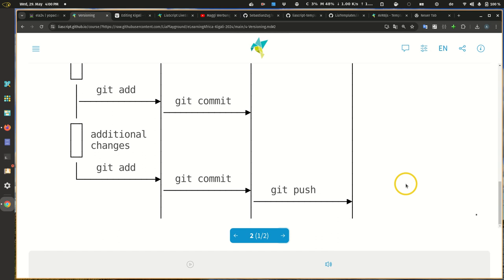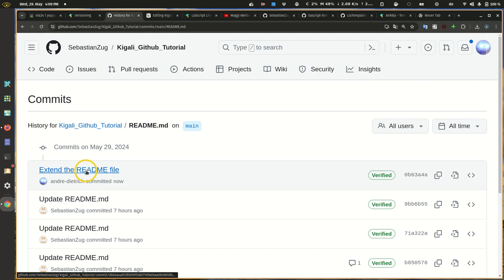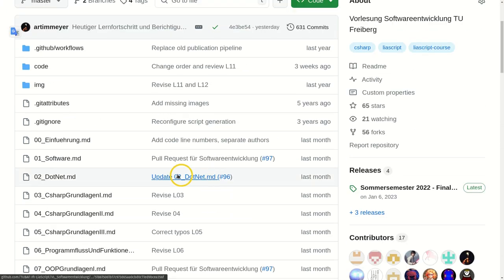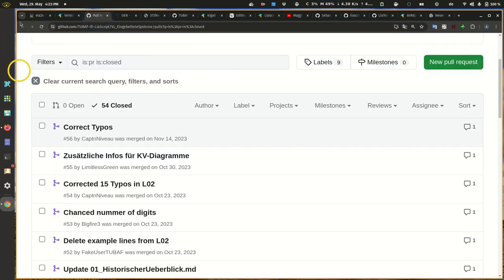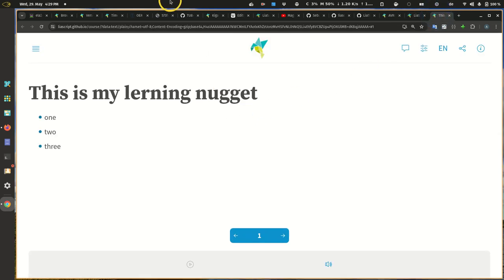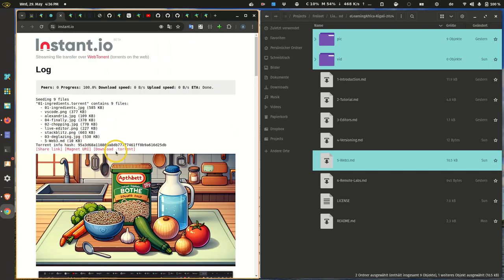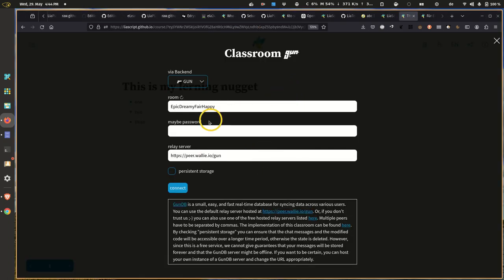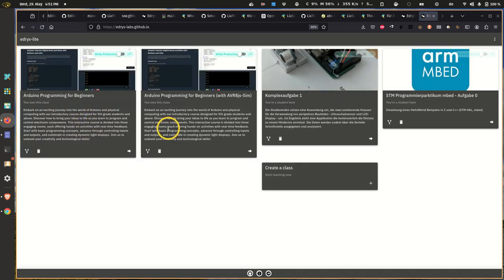Creating Sustainable and Extendable Open Educational Resources as Interactive Online Classrooms #4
In this interactive session at the eLearning Africa Conference 2024, we explore the forefront of web technologies and their transformative potential in crafting, disseminating, and collaboratively enhancing open educational resources (OER). Surprisingly, the browser has emerged as the new operating system, capable of tackling tasks previously reliant on servers entirely within its interface. Thus, everything that we show is «nearly» entirely browser-based.